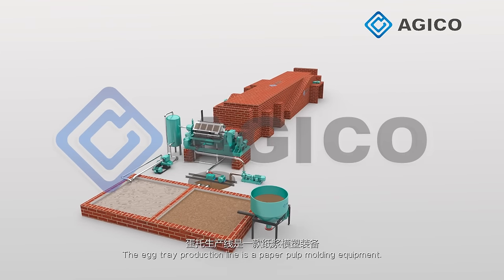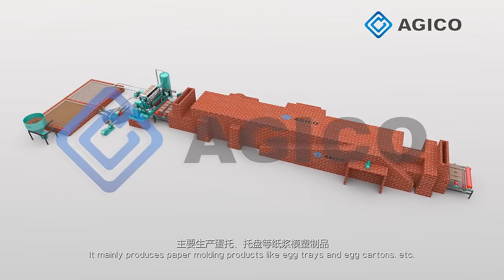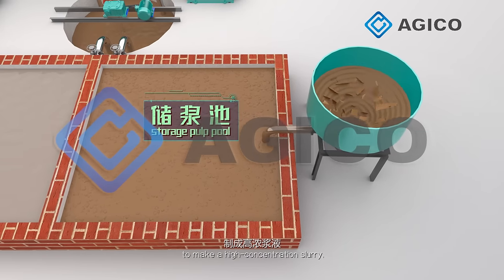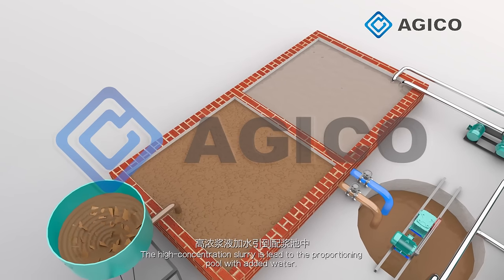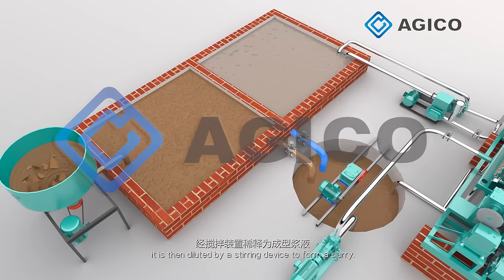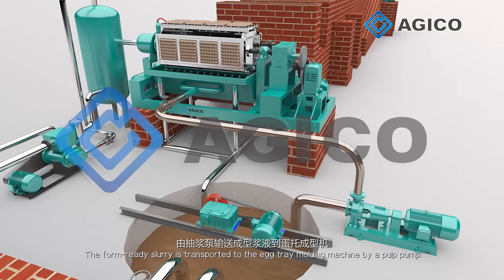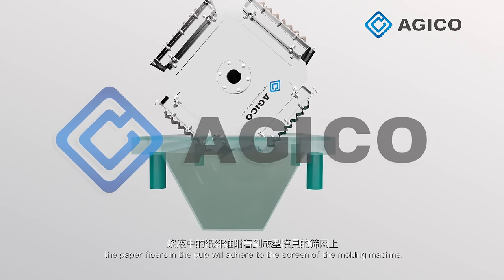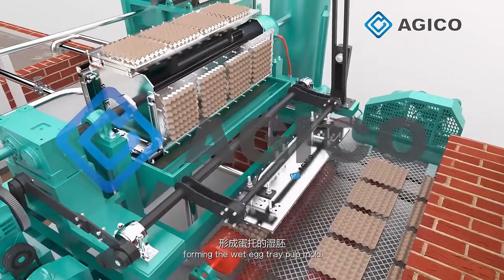3D egg tray production line AGICO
3D video of egg tray production line with brick kiln drying, more information, please visit our